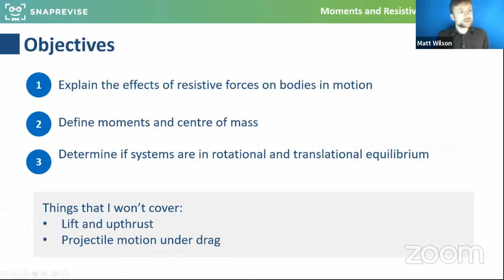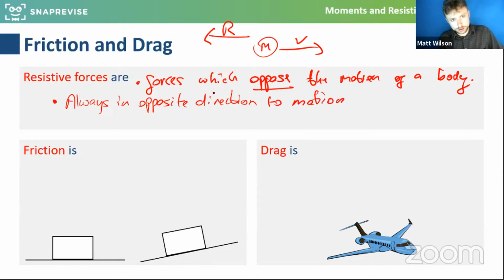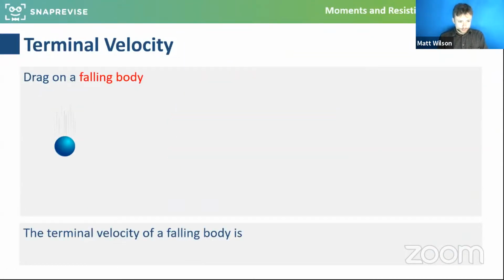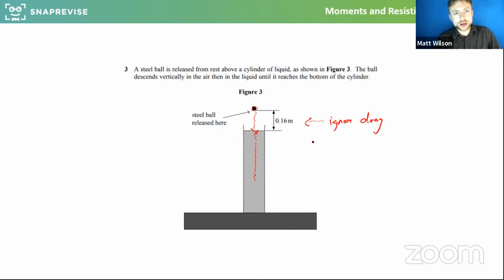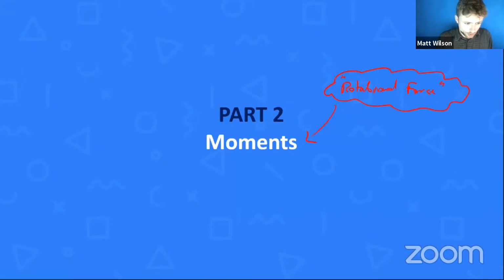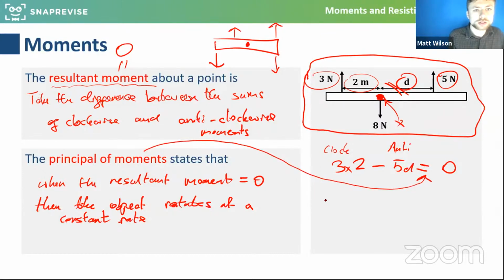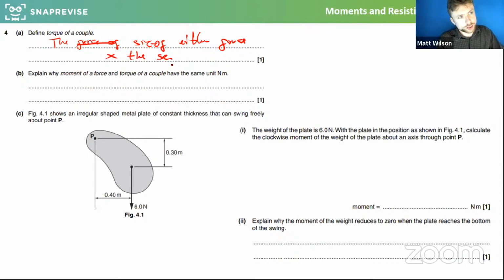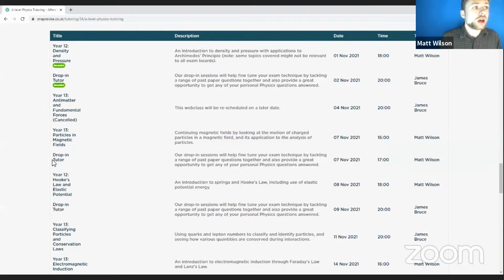A-level Physics Sunday Sessions: Moments and Resistive Forces | Revision Webclass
Hosted by our Head of Physics Matt W, in this webclass, you’ll tackle questions together in a fun and interactive way on the topic Moments and Resistive Forces.